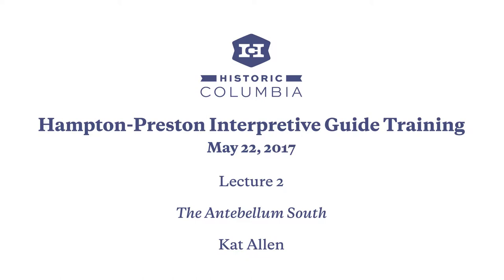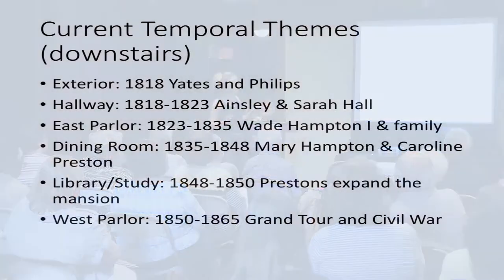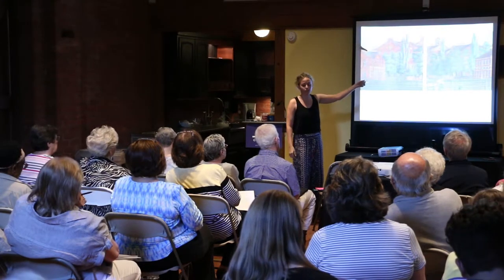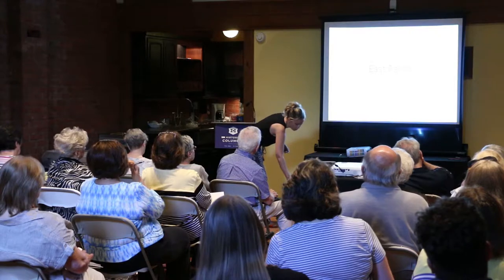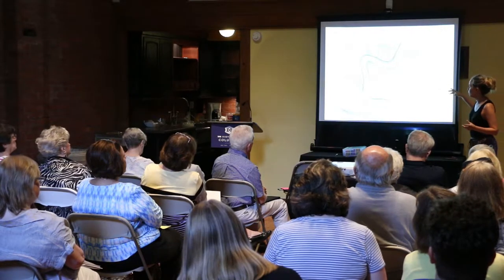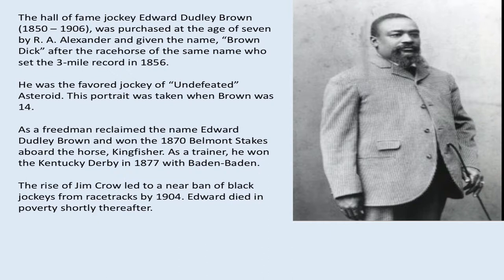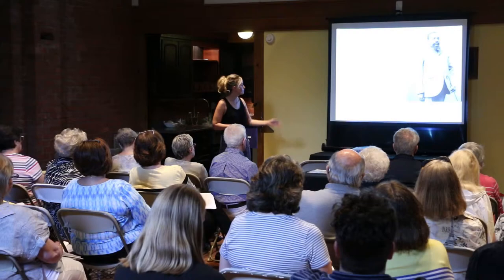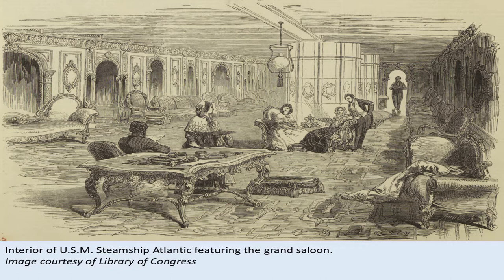2017 Hampton-Preston Interpretive Guide Training 2 - Kat Allen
Lecture 2/4

The Antebellum South